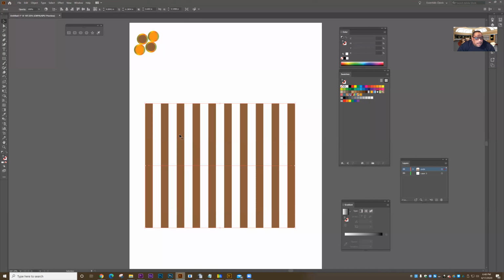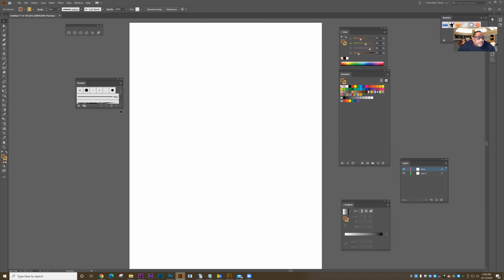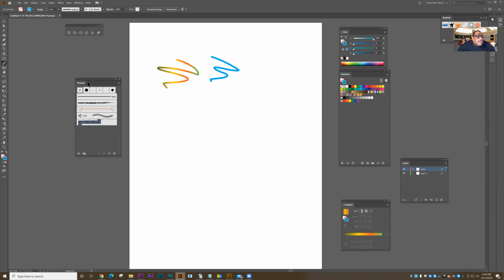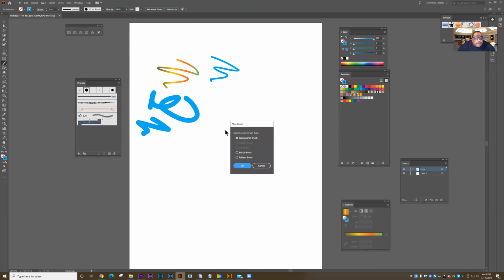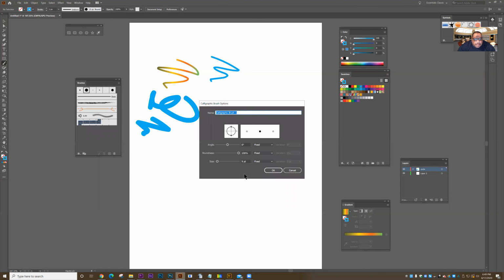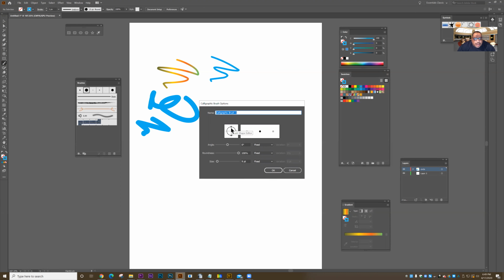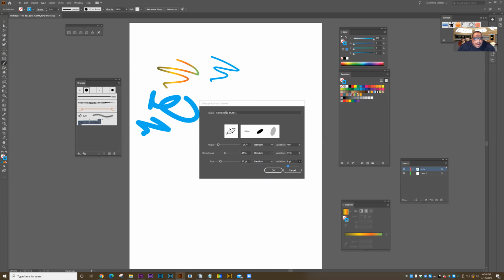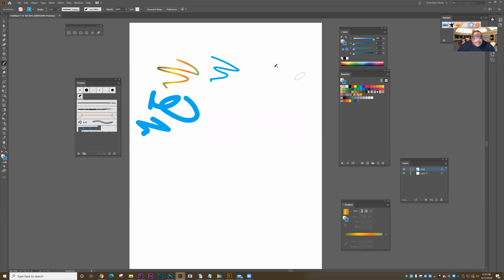Adobe illustrator Calligraphy brush